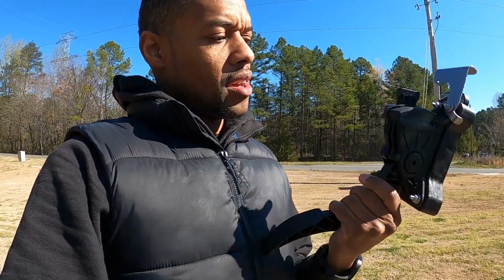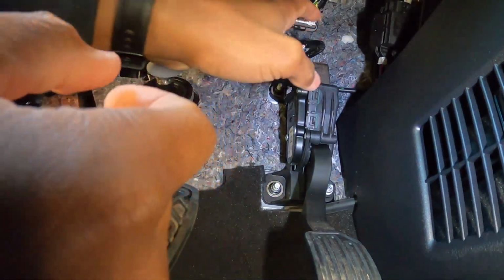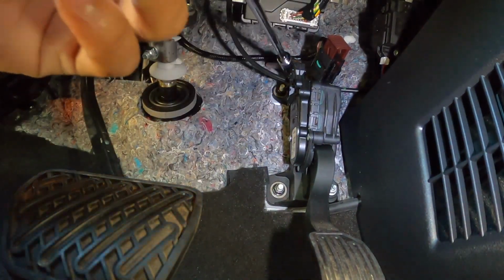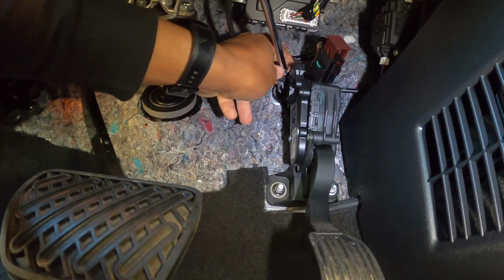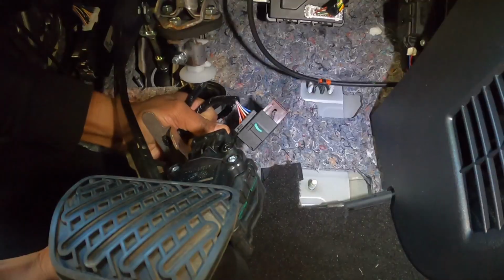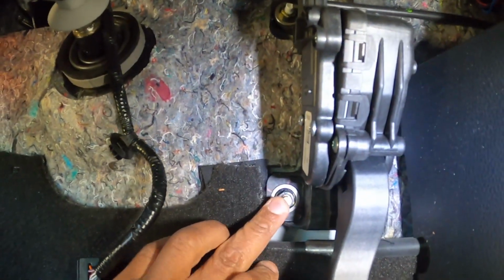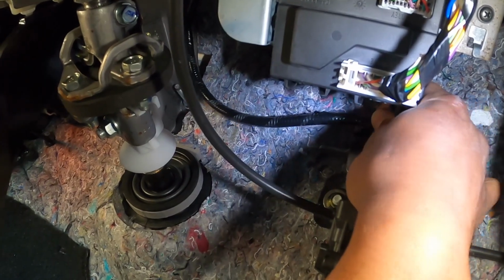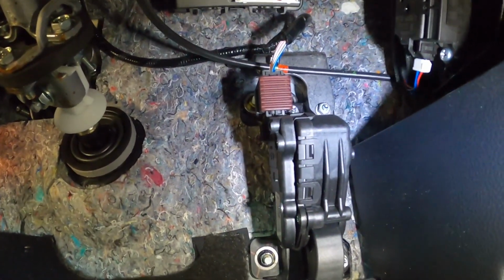Replacing the Gas Pedal on a Nissan Titan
In this video we go over the steps of how to replace the gas pedal on a Nissan Titan.

Recording Equipment
GoPro Hero 8
Media Mod Hero 8
*Latest GoPro Model (Hero 11)
*Media Mod Hero 11
GoPro Display Mod
GoPro Light Mod
Vehicle Camera Mount
Wireless Microphone System

Models: 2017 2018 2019 Nissan Titan SV SL XD